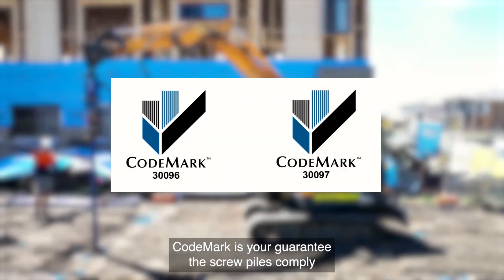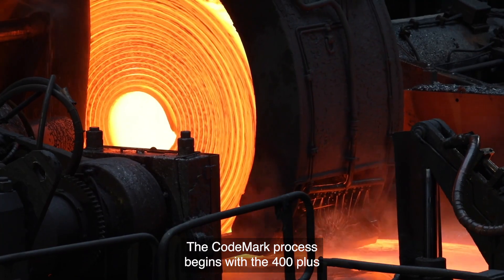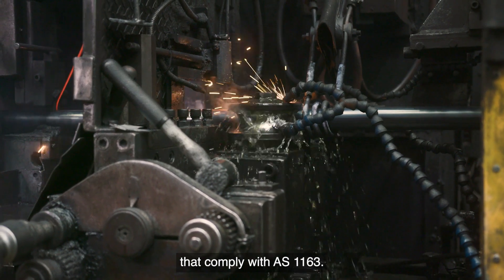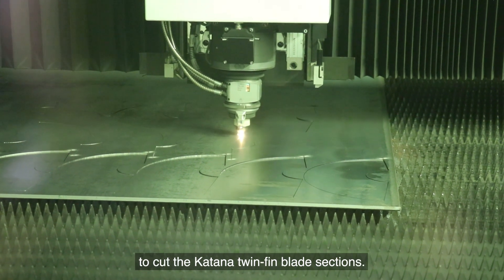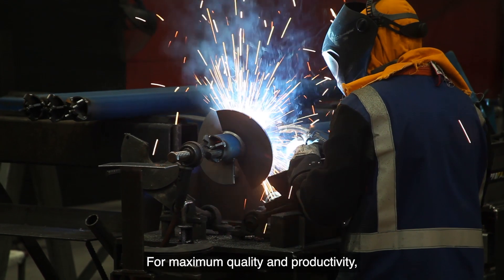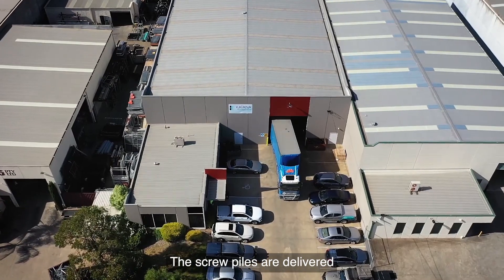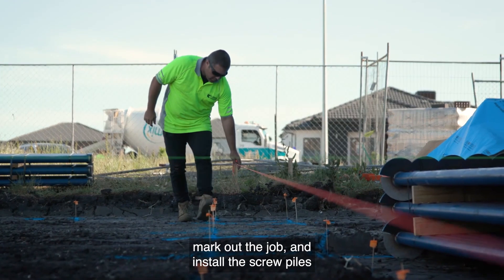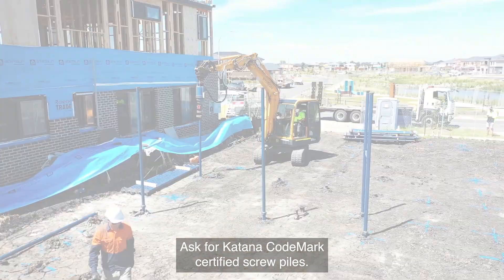100% Australian Made | CodeMark Certified Screw Piles!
KATANA screw piles are manufactured in Brisbane using Australian made 400+ Grade high tensile steel. We've gone a step further by getting our screw piers CodeMark certified to conform to the National Construction Code requirements.